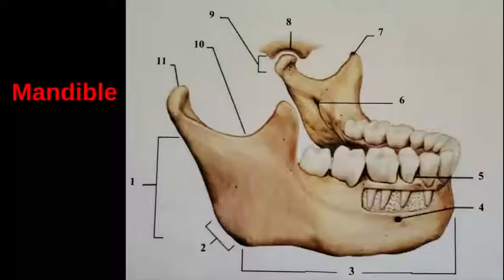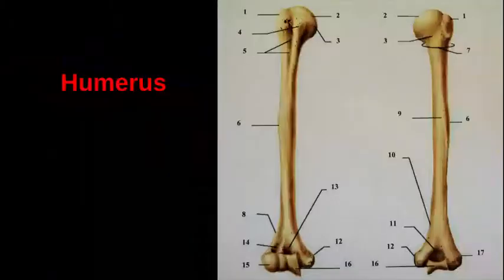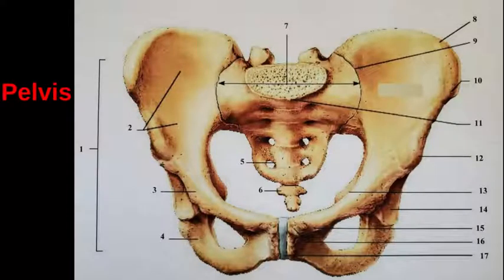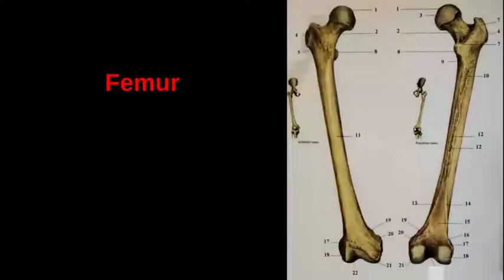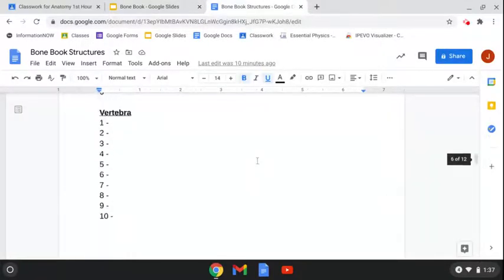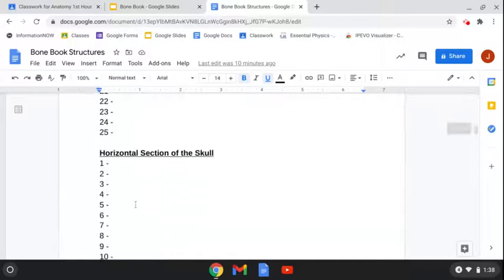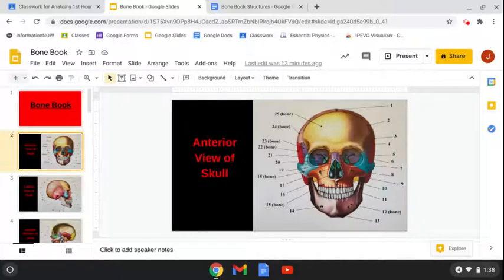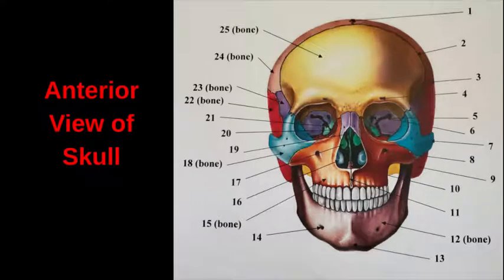Ms. Satt's Anatomy Class - Bone Book Explanation